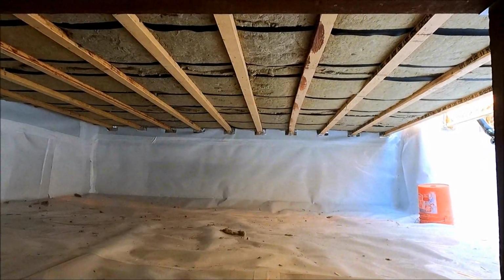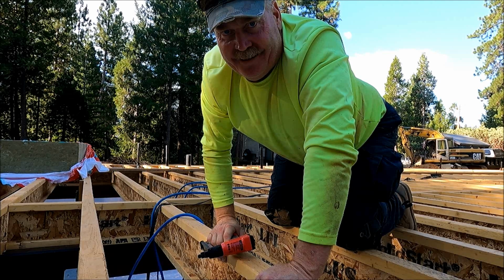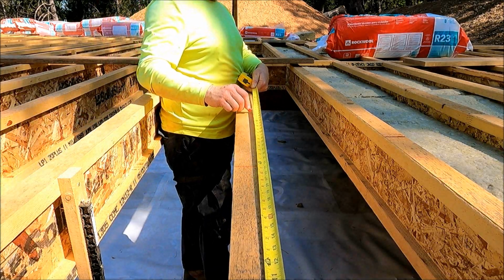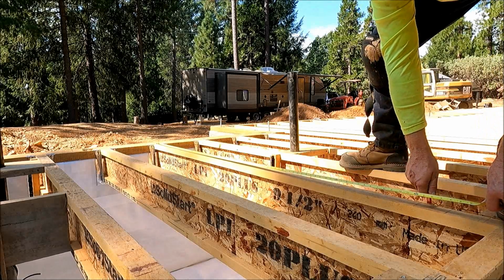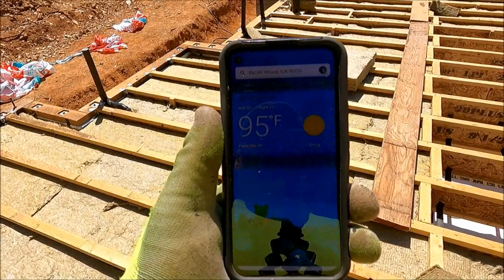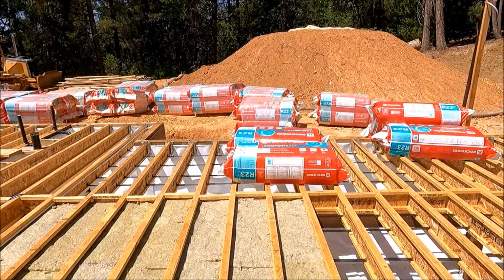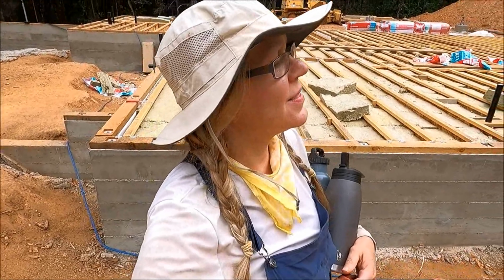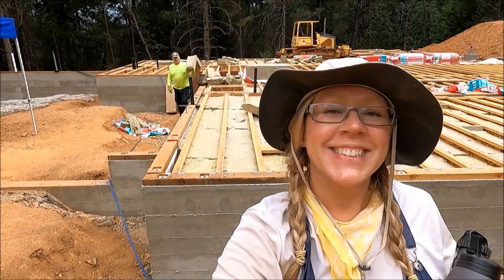Couple days of insulating - Building your own house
I condensed two days of insulating into one video. I talk about the vinyl strapping used to support the insulation, the pneumatic stapler by Arrow and how I spaced out the support strapping.